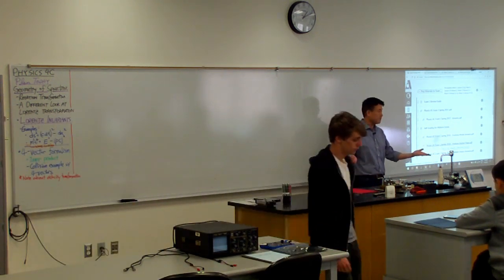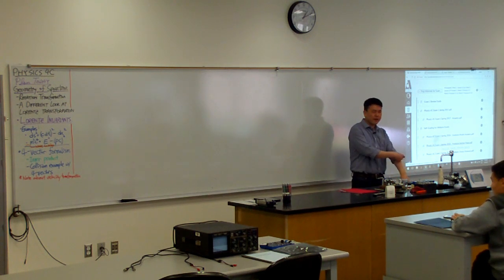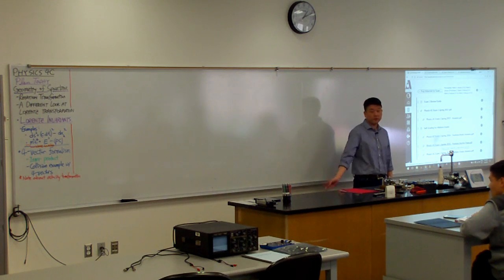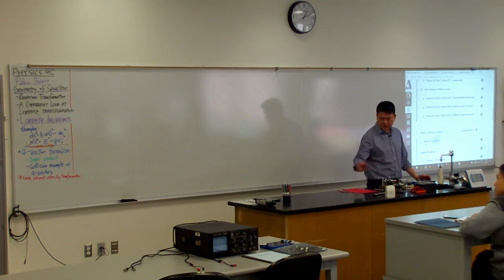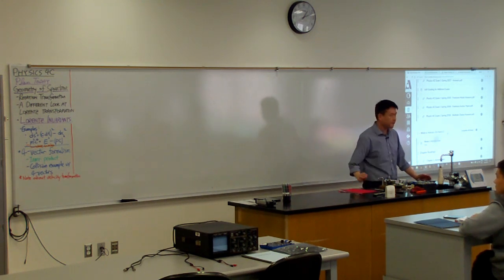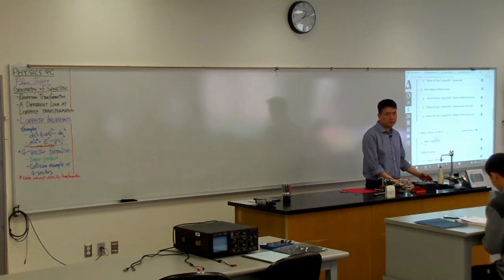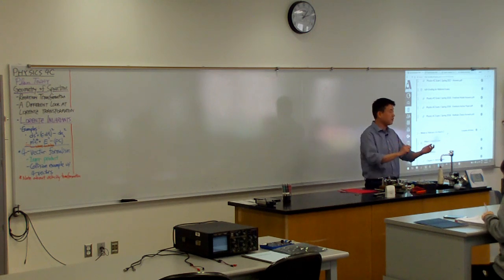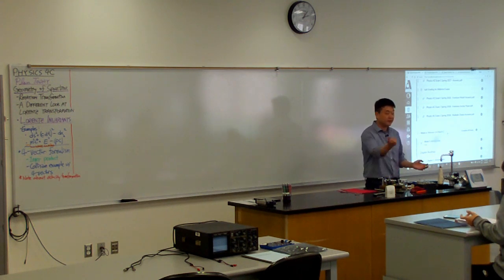Physics 4C - Midterm Self Grading 3